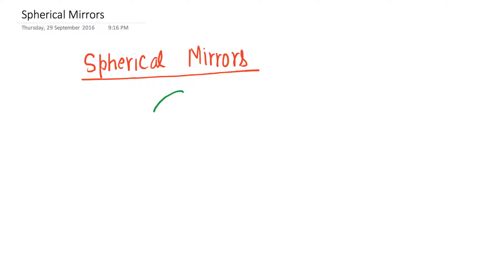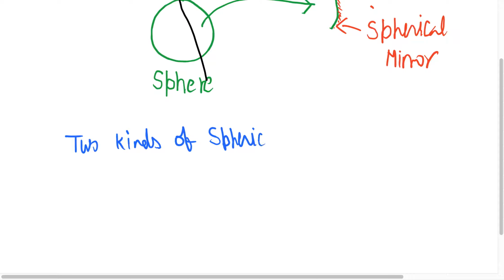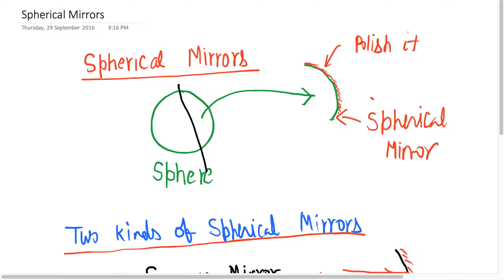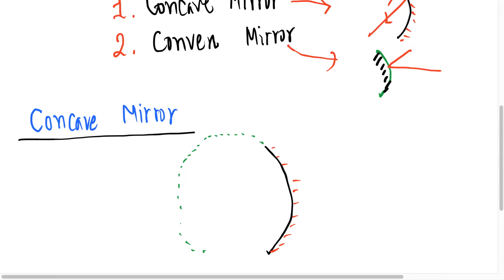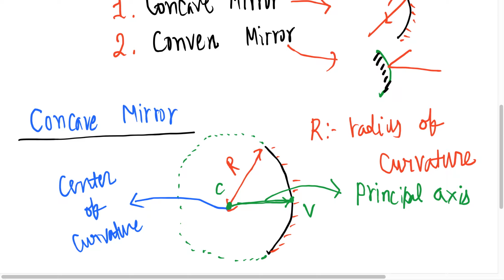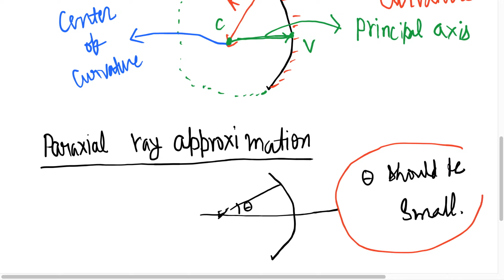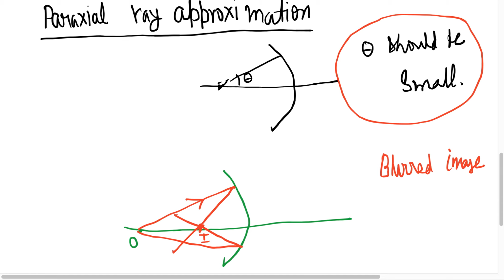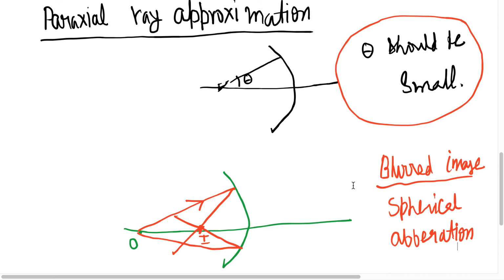Optics for IIT and Medical, Tutorial 02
Contents: Spherical Mirror, Centre of Curvature, Principle axis, Paraxial ray approximation